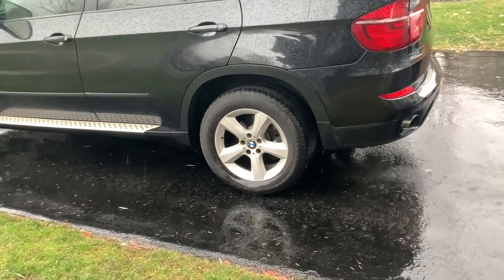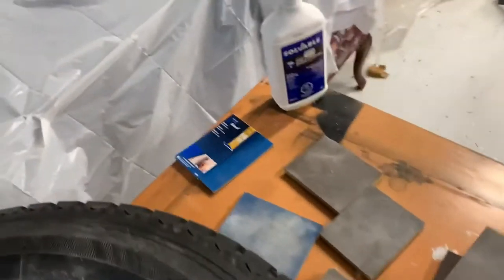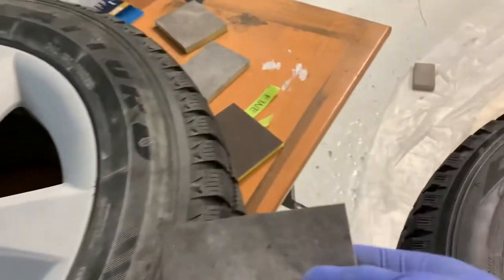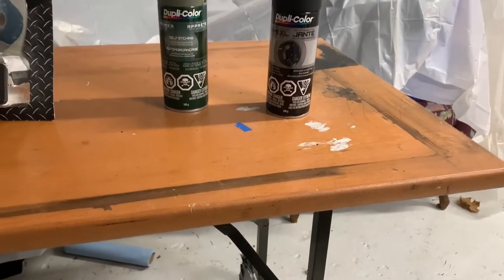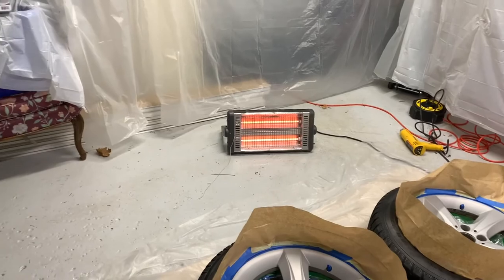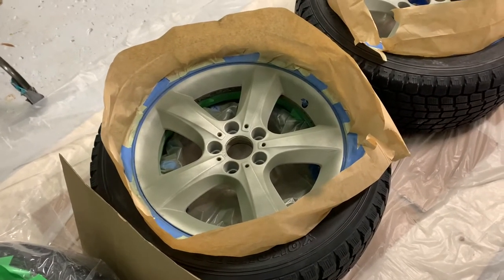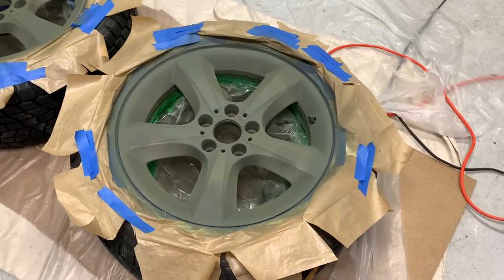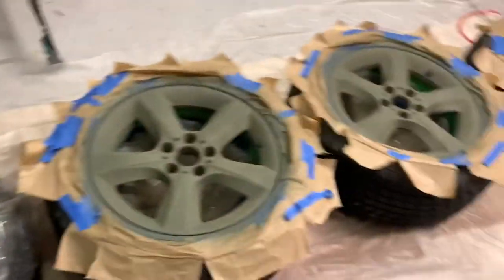Painting Wheels on BMW X5 Part 1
Painting Wheels/Rims BMW X5